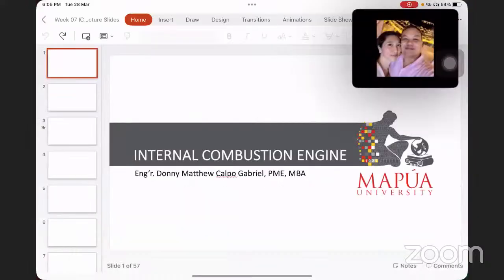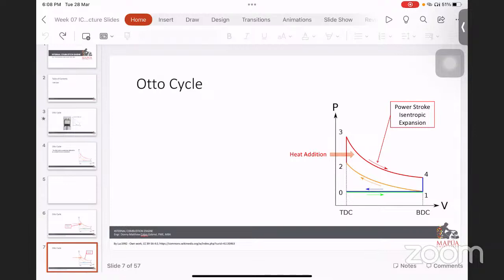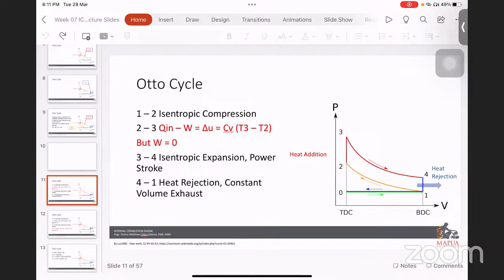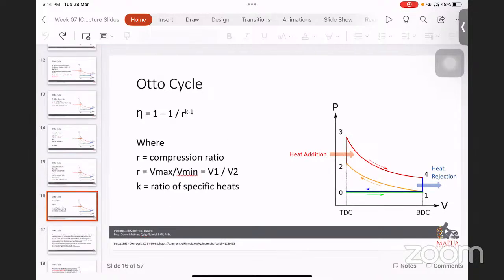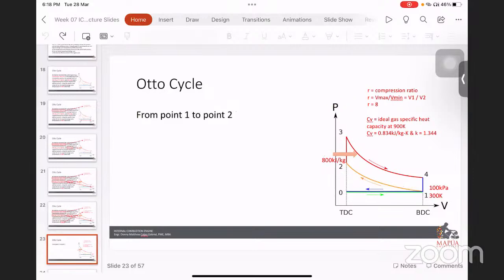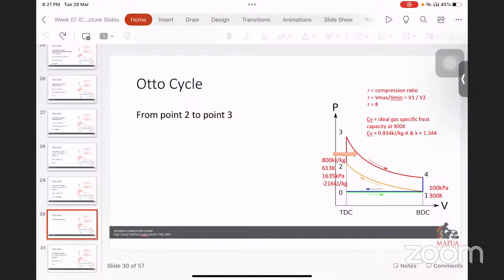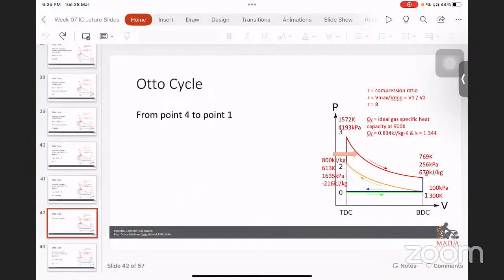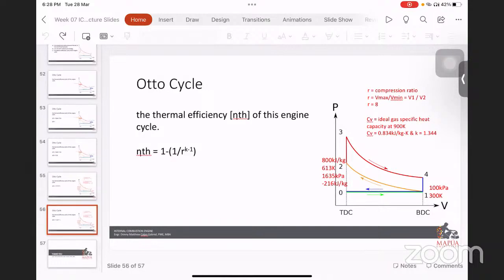MFGE22P_E01_3Q2223